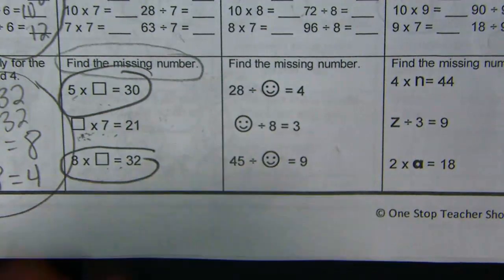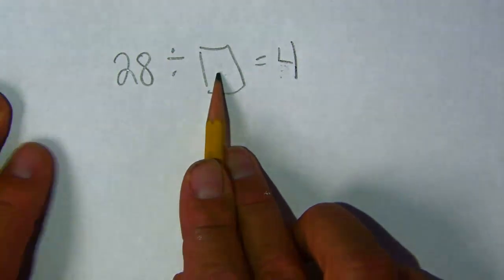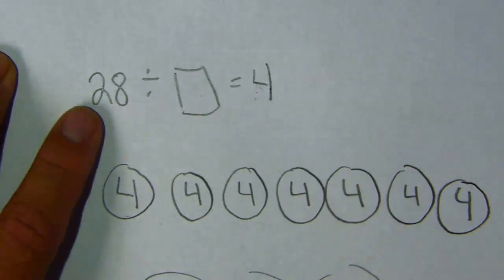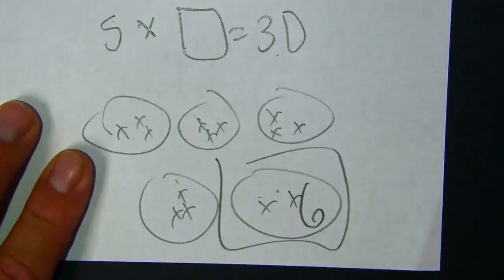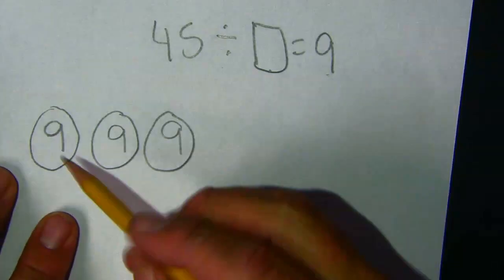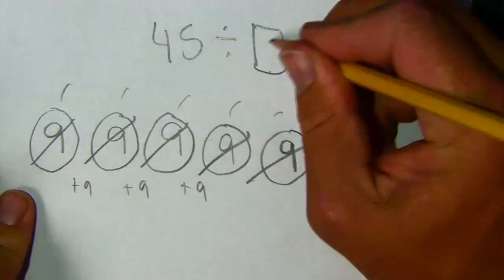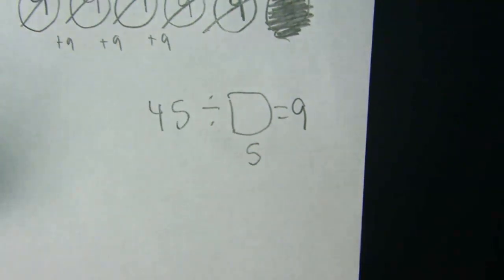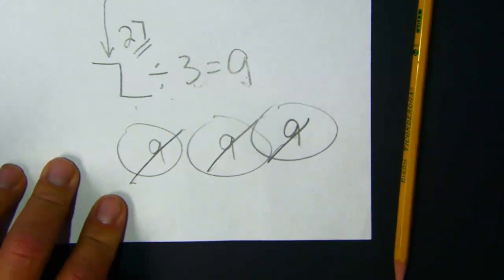Q1:8 Wednesday Math Review - Finding Missing Digit in Division Problem